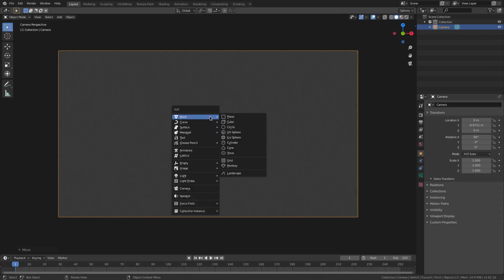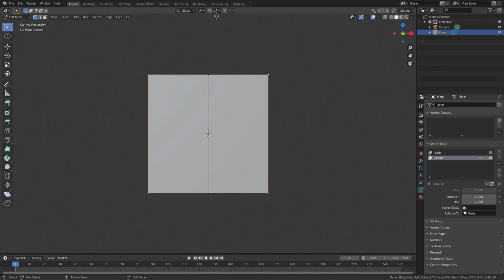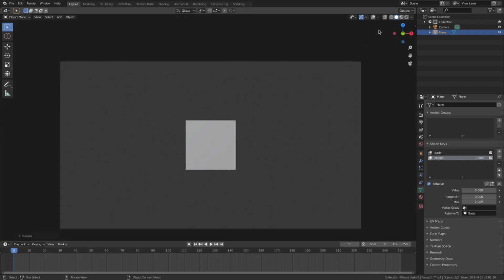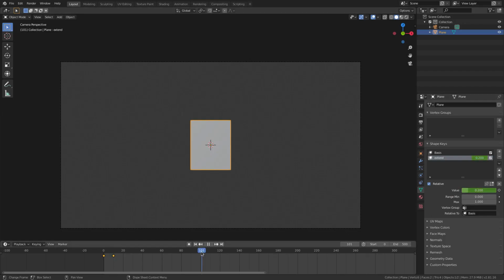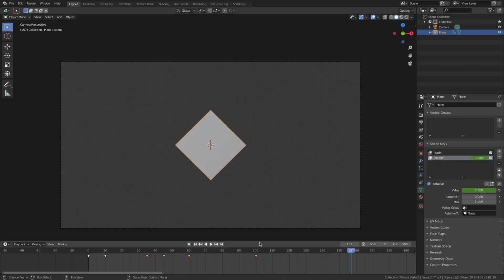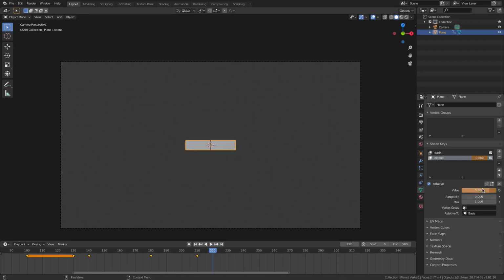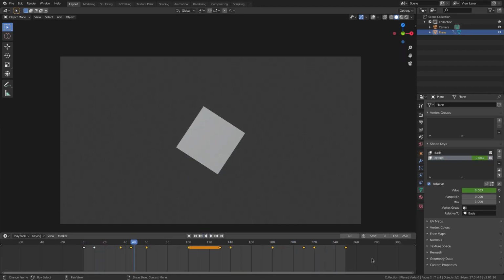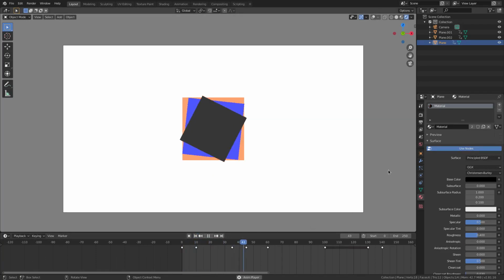Animated Square Sleek Motion Graphic • Blender 2.8 Eevee Tutorial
Meet Default Cube's little brother: Default Square, in today's sleek motion graphic animation episode!